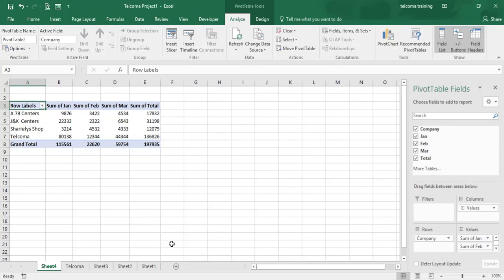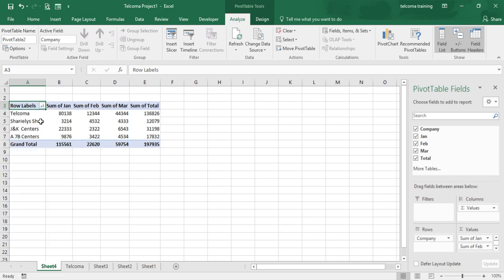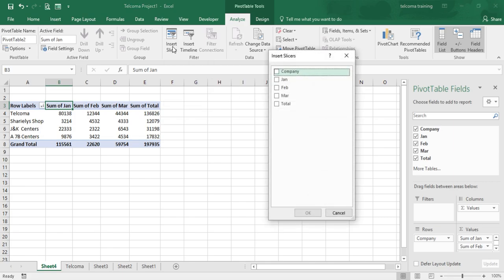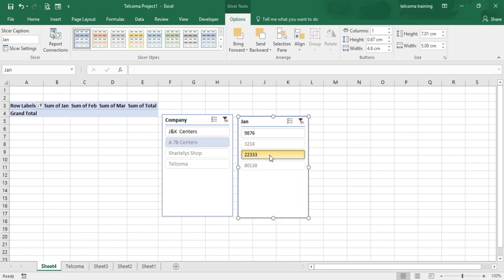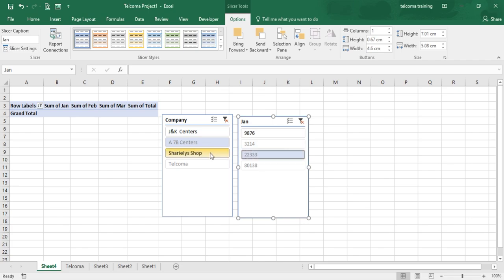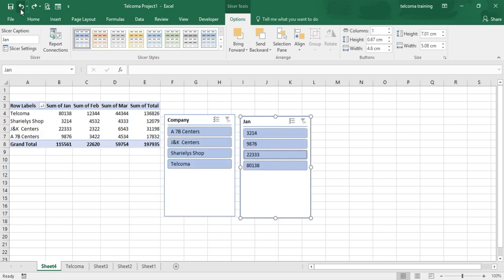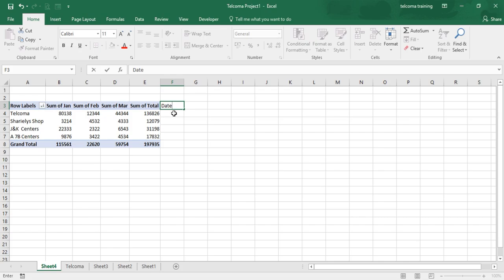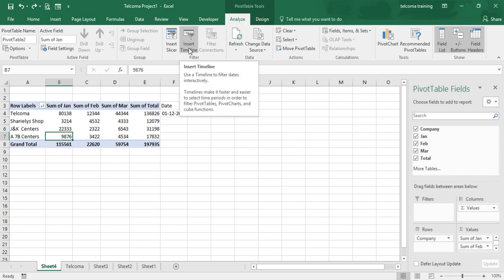54 slicers&timelines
Slicers in Excel provide an intuitive way to filter data visually, allowing users to quickly interact with and analyze data. Timelines offer a dynamic filtering tool for date-based data, enabling users to easily navigate through time periods and view specific ranges.